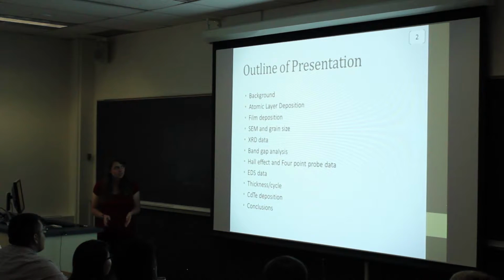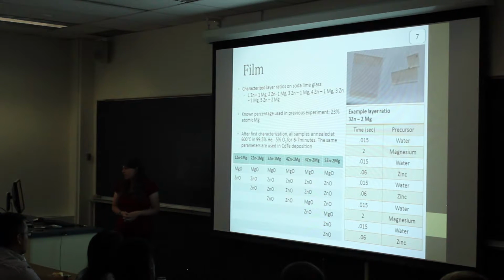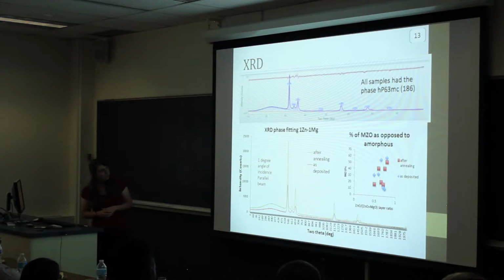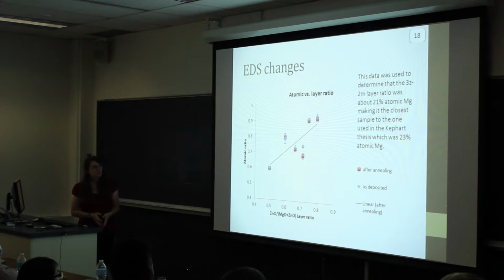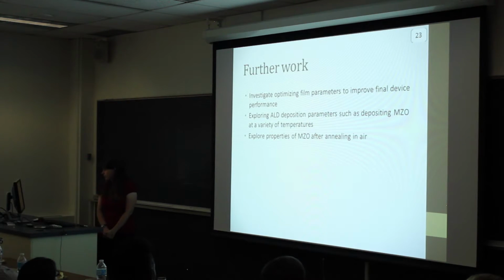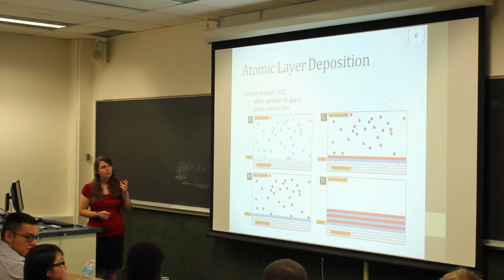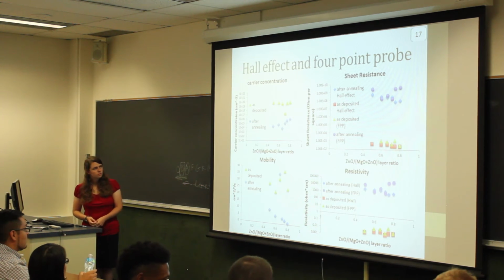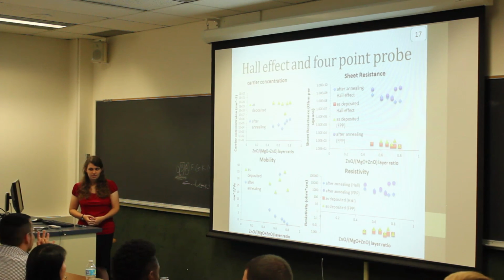Sarah Richie - Magnesium Zinc Oxide via Atomic Layer Deposition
2016 REU, Department of Physics and Astronomy - University of Toledo